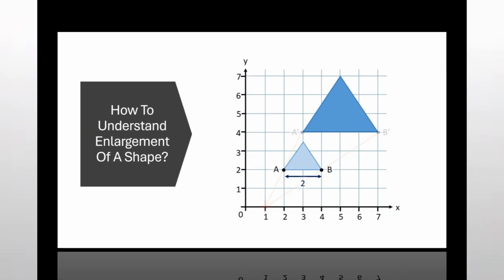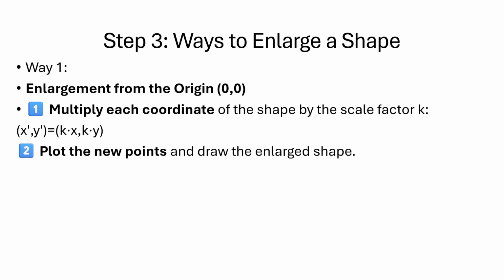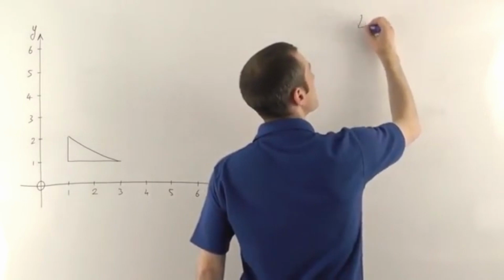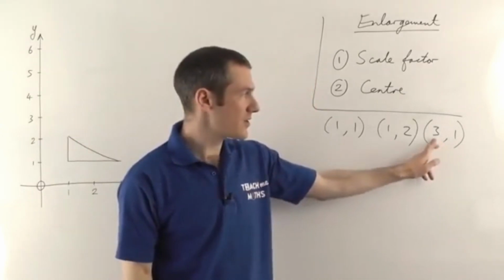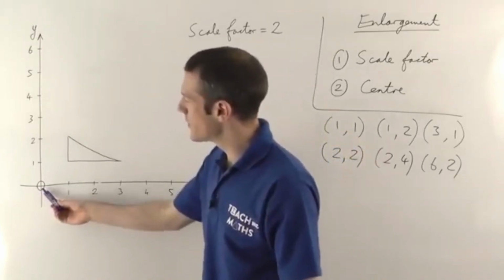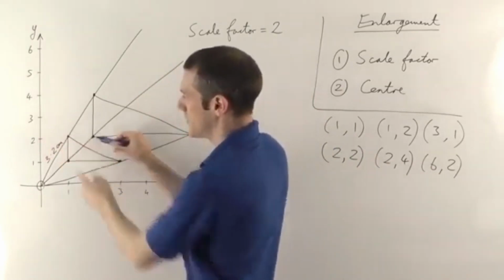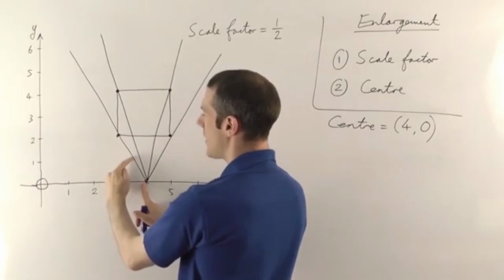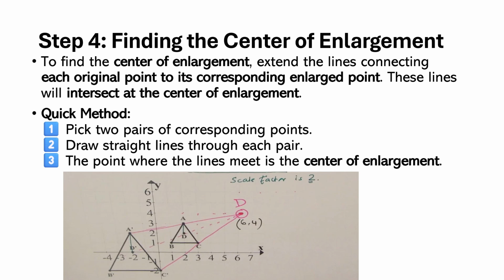📏 Shape Enlargement Made Easy! | 2 Simple Methods to Enlarge Shapes| Math Expert Team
WELCOME TO MATH EXPERT TEAM

📢 Want to learn enlargement in geometry? This video will show you two easy ways to enlarge shapes using a scale factor! Watch till the end for step-by-step explanations and tricks! 📐✨

✔️ What is enlargement?
✔️ How to enlarge a shape with and without a center of enlargement
✔️ Simple tricks to apply scale factors correctly